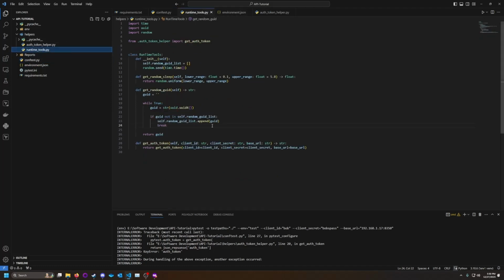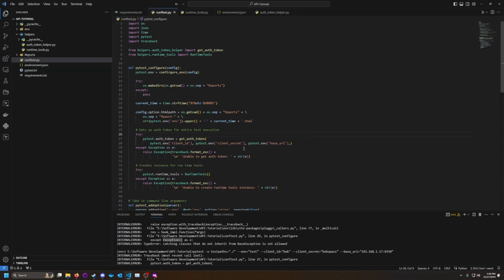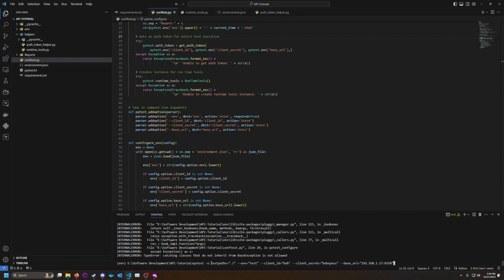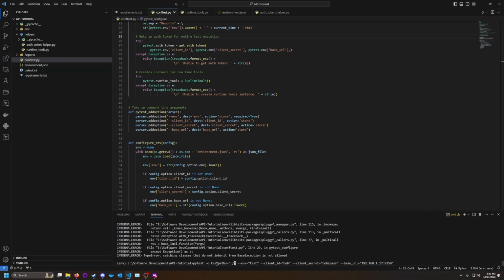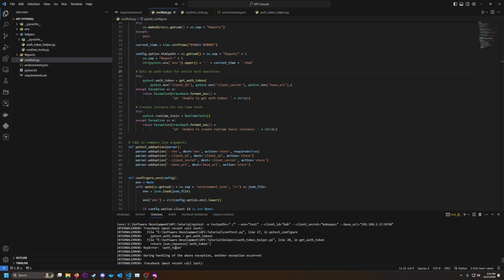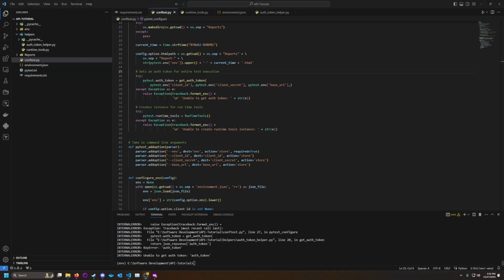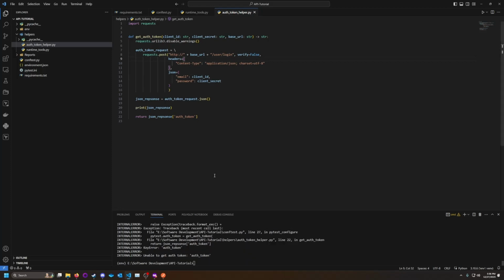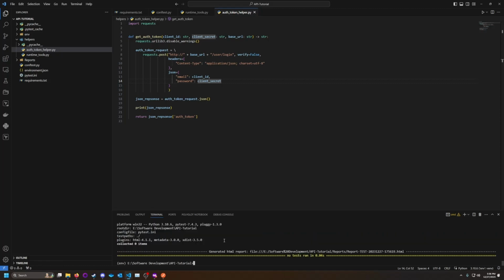Framework Bug Fix